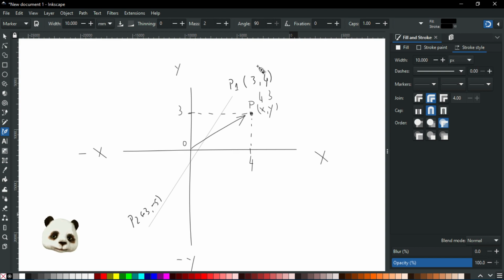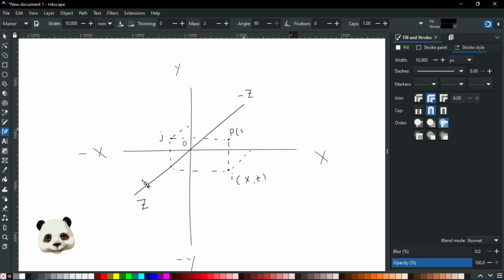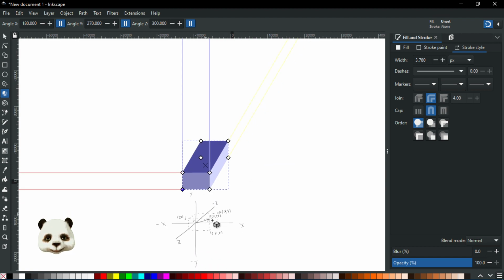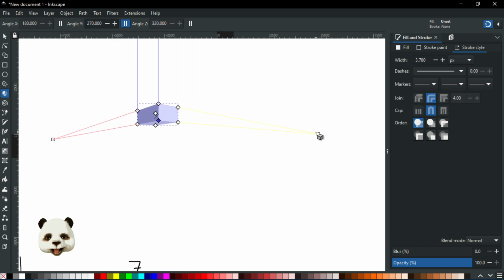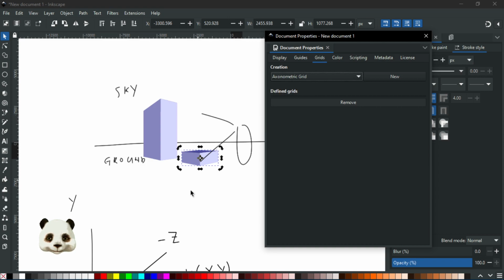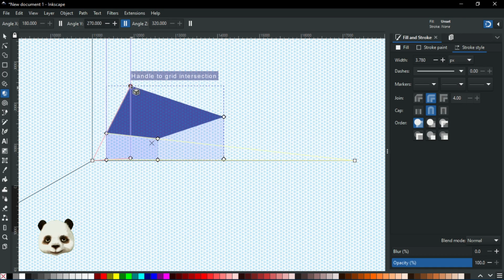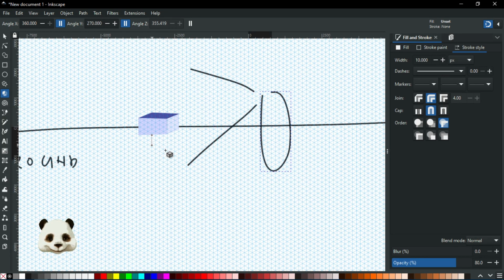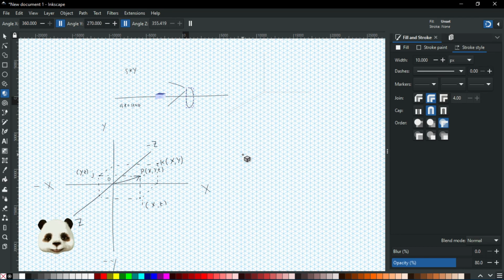Inkscape 3D Cartesian Perspective - 3D Box Tool